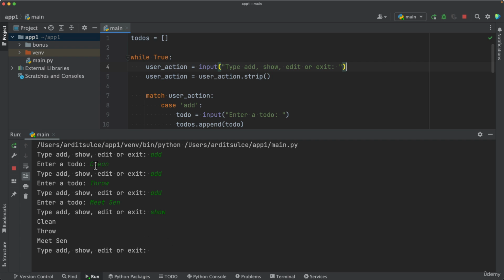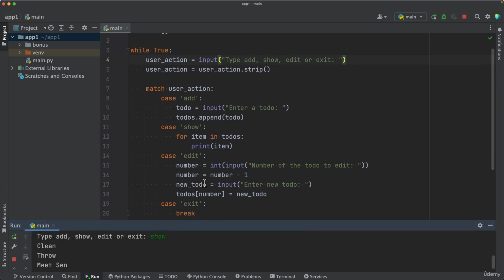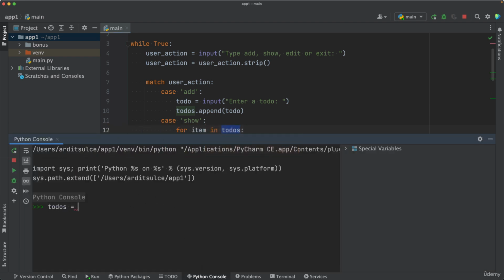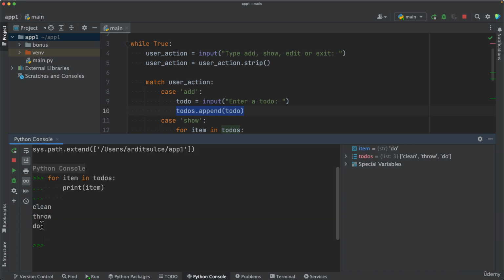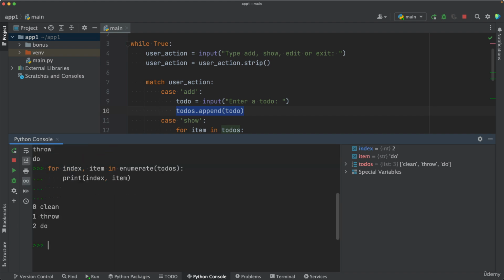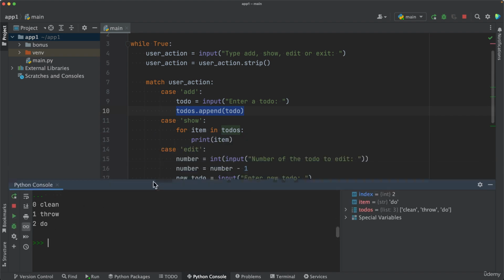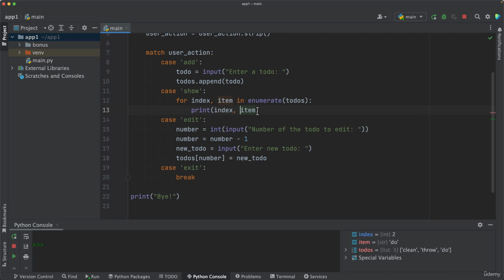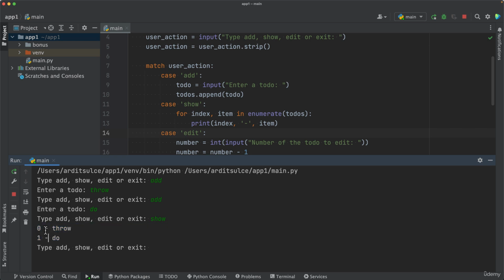02 Numbered Todos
Day 5 - App 1 Build a To-do App with Python (Enumeration and f-strings)